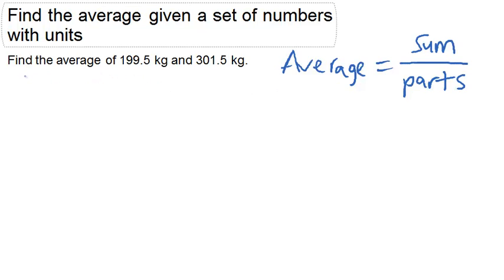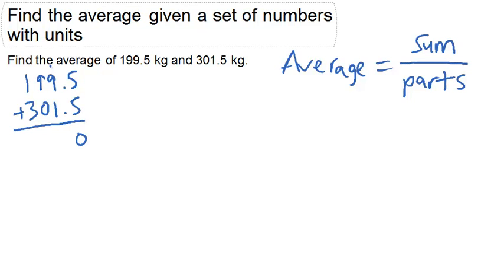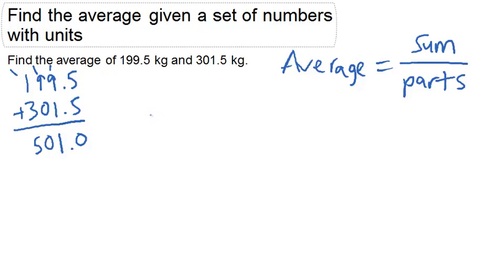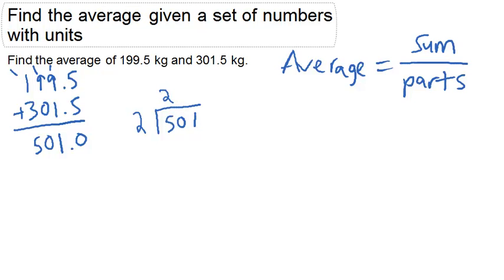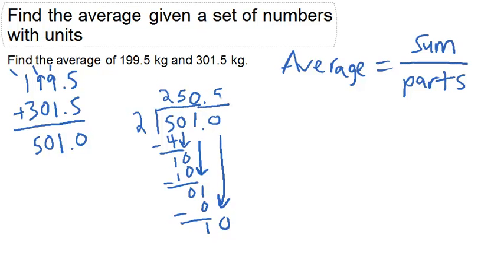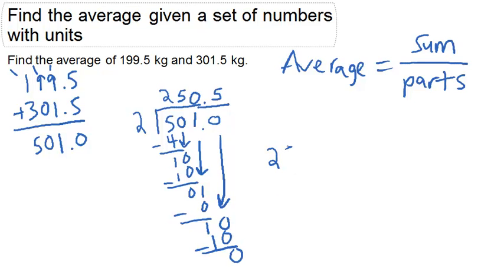Find the average given a set of numbers with units